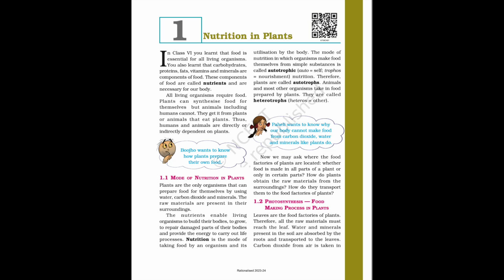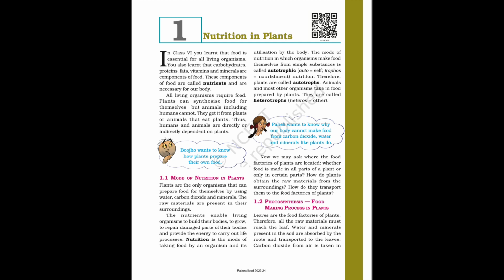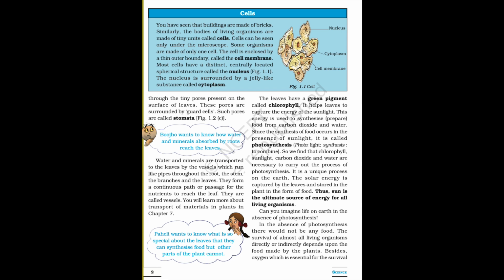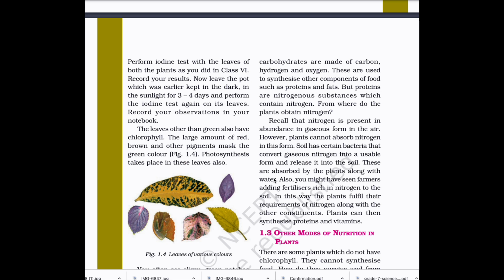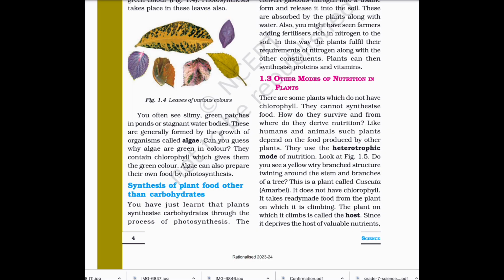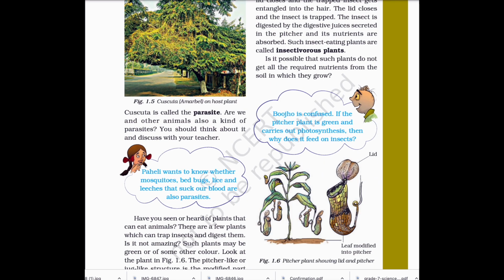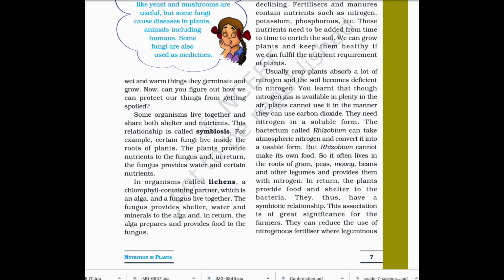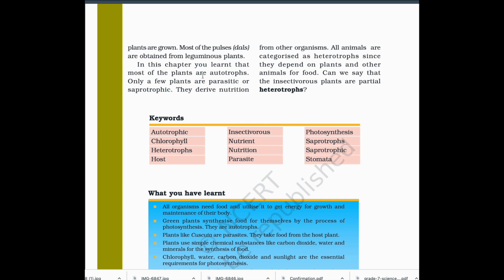NCERT Class 7 Science Chapter 1 Nutrition in Plants Cbse Audio